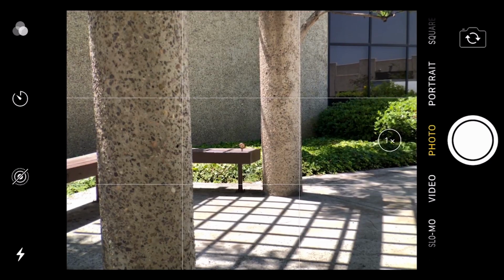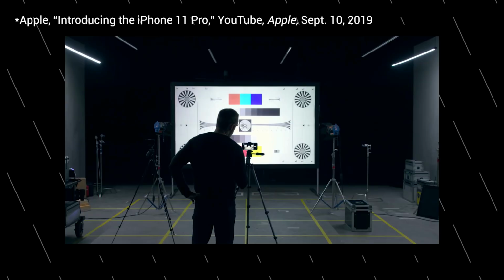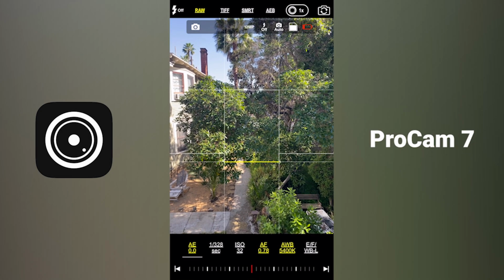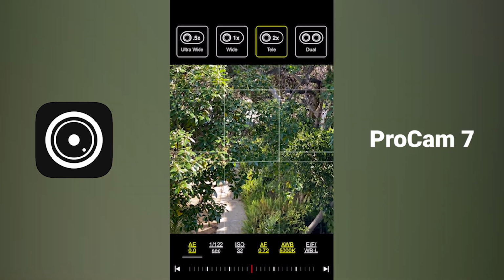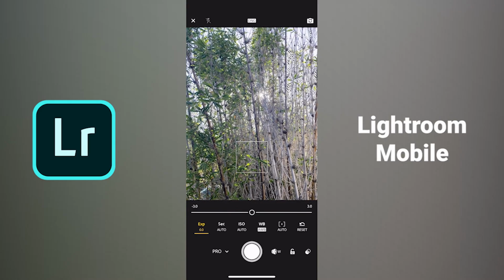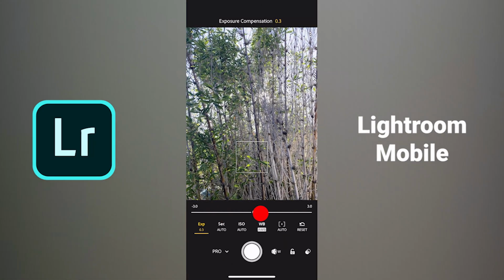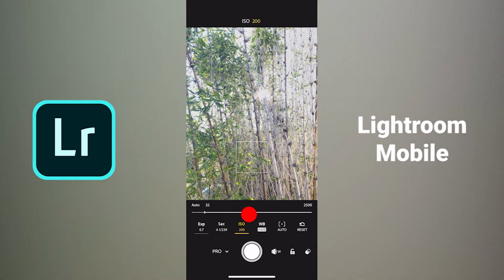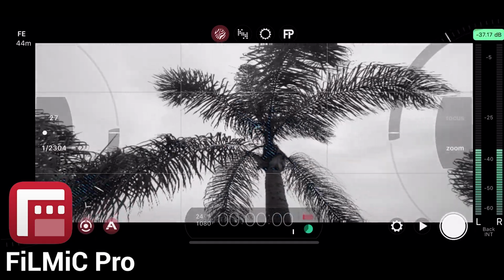Best Apps for iPhone Telephoto Camera - SANDMARC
Mark takes a deep dive on how the iPhone Telephoto camera works.

Gear Used:
+ iPhone X
+ SANDMARC Lenses

iPhones that may experience blackout:
+ iPhone X
+ iPhone XS